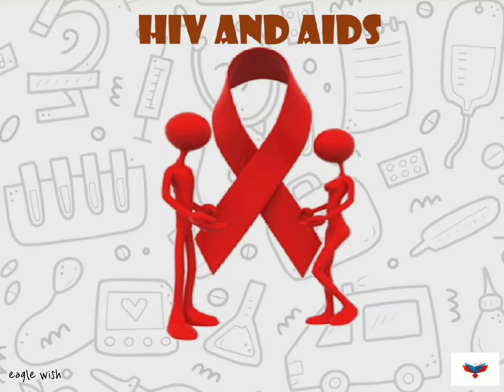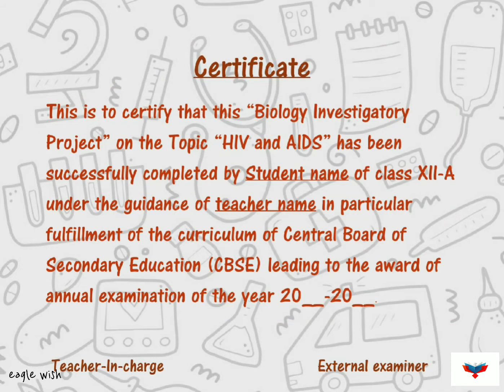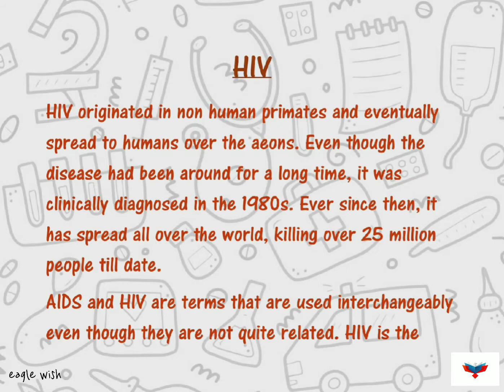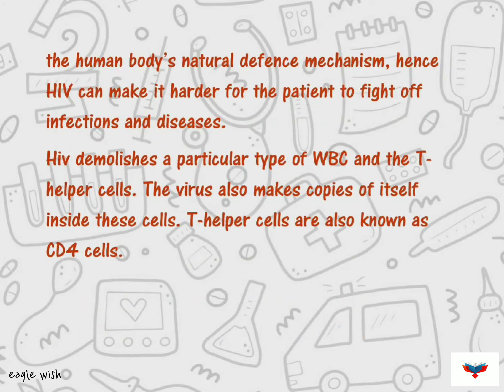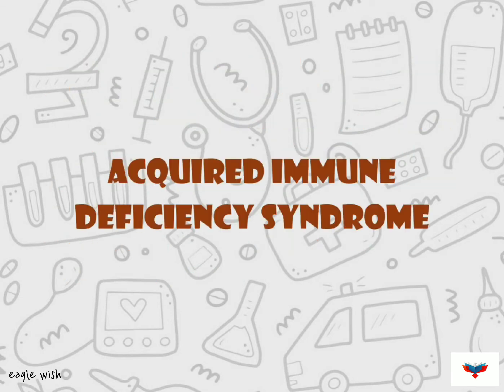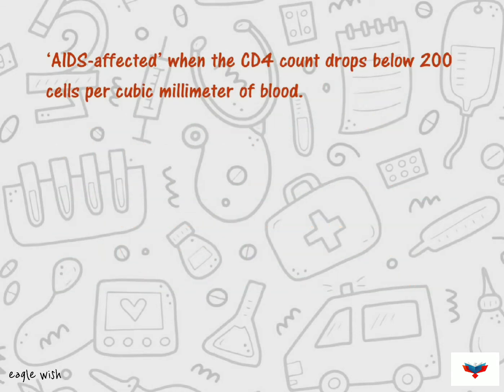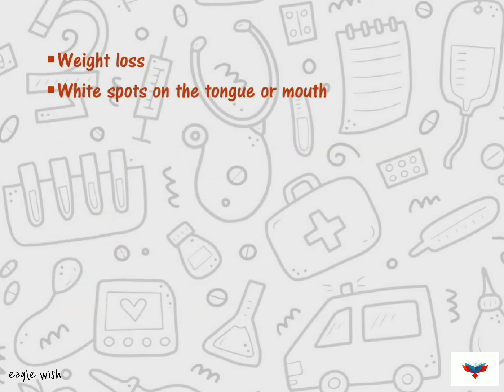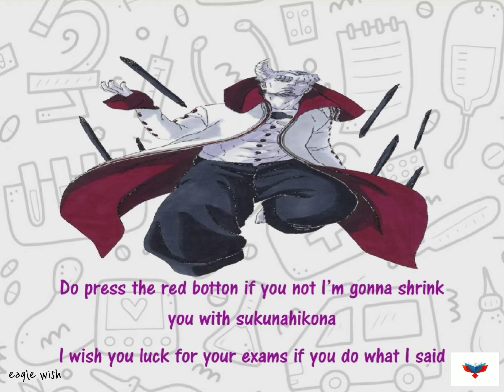|| Biology Investigatory Project on HIV and AIDS || Class 12 ||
Gmail: eaglewish4@gmail

Biology investigatory project on Microbes in Human Welfare
Biology investigatory project on Microbes and human health